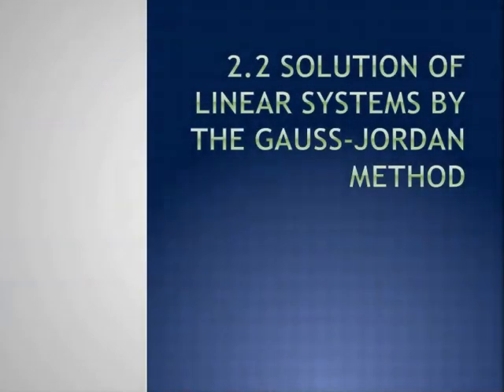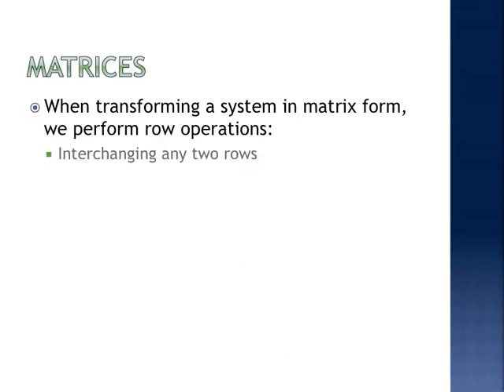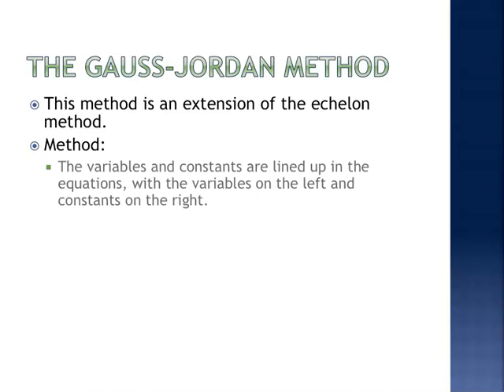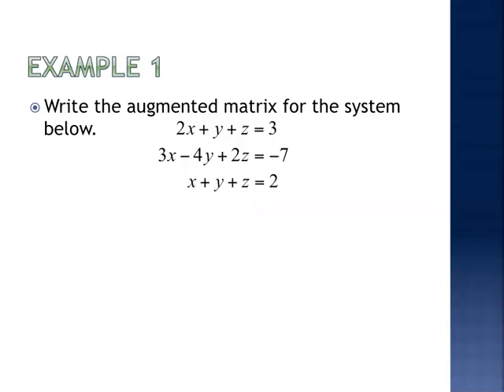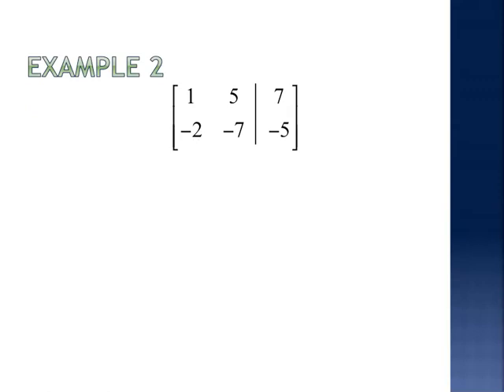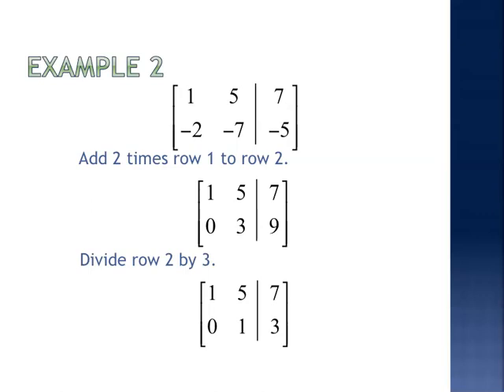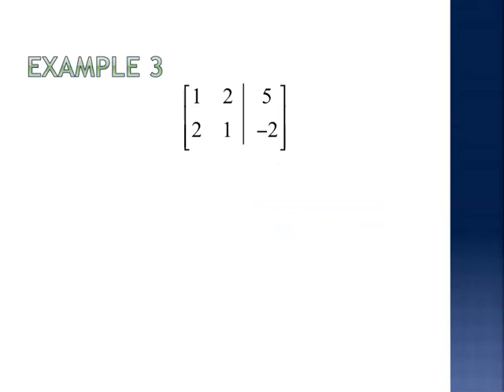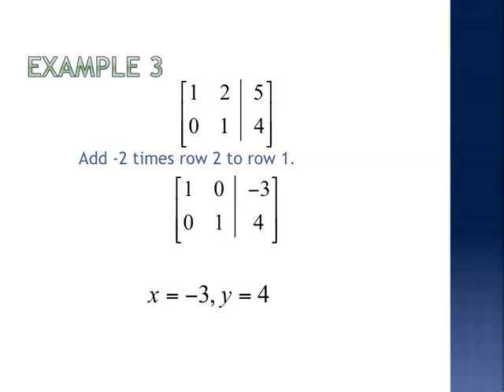2.2 Solution of Linear Systems by the Gauss Jordan Method